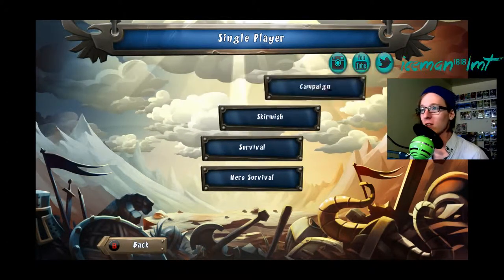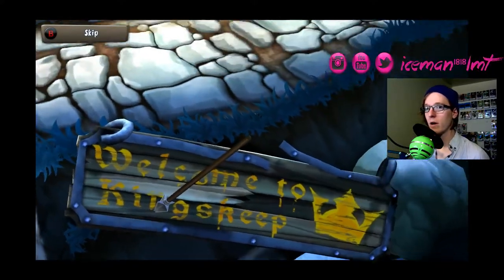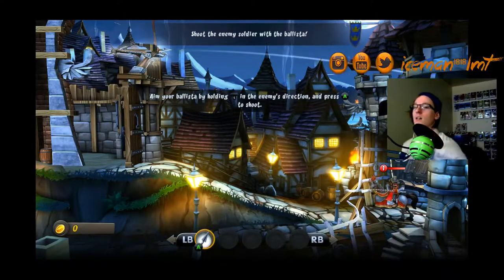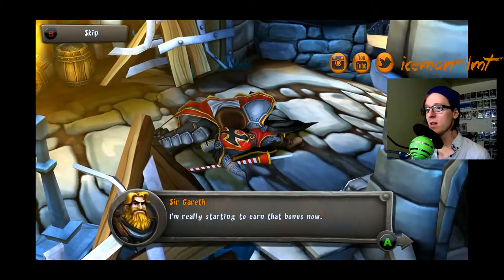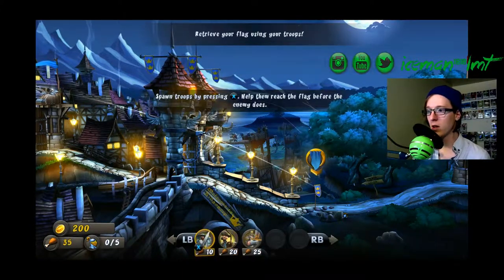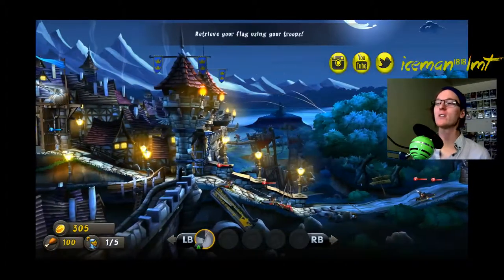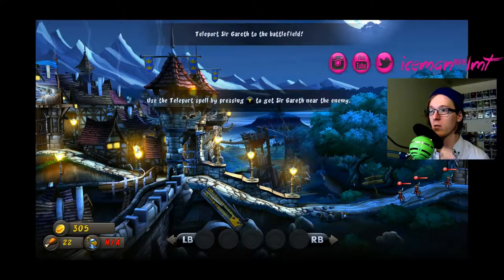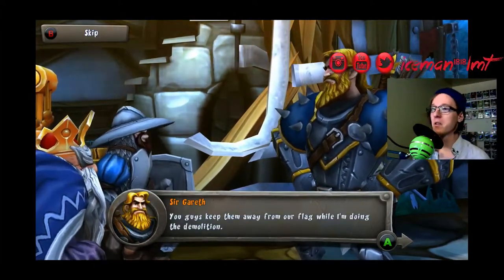Twitch Stream - Castle Storm - Xbox One (Part 1)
~WARNING~

~ALL FRIDAY STREAM VIDEOS ARE RAW FOOTAGE~

Parts of my 4 hour Stream on Friday 5/29/15!

This Game has been quite the Entrancement once i got the hang of the controls.  We started to get some pretty epic shots in towards the end. and the Story Dialog isn't too bad either. Its actually quite funny.